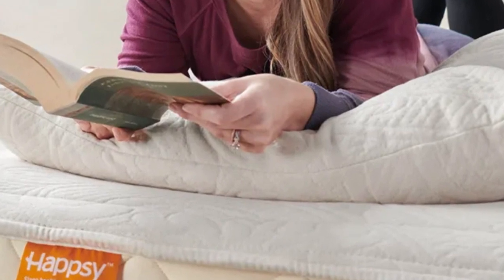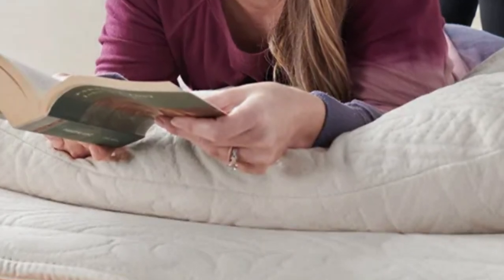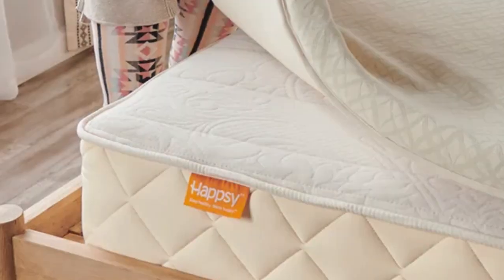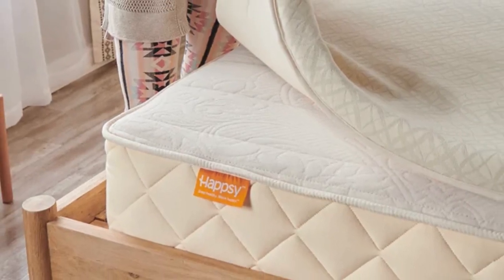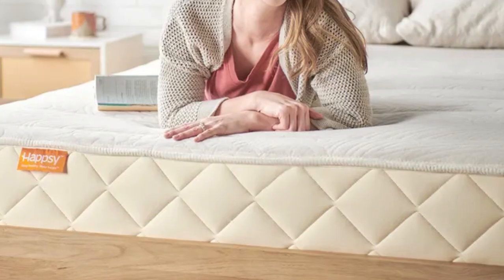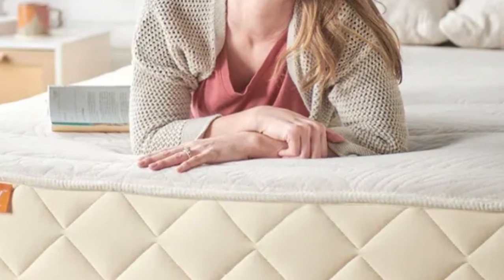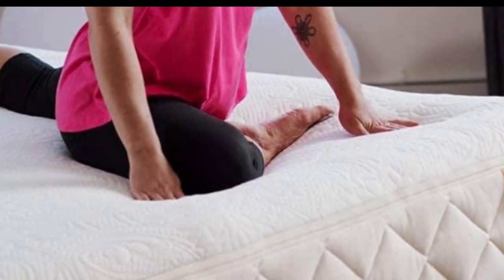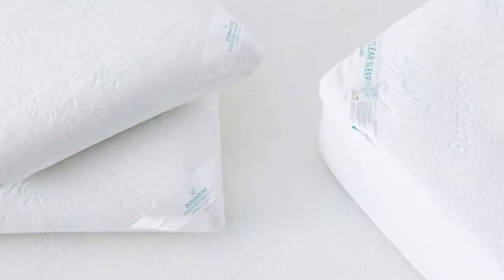Happsy Organic Mattress Topper Review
In This Video we show Happsy Organic Mattress Topper Review,

in this  pure green natural latex mattress topper reviews, I cover everything from the beautiful appearance to the functionally of the item.